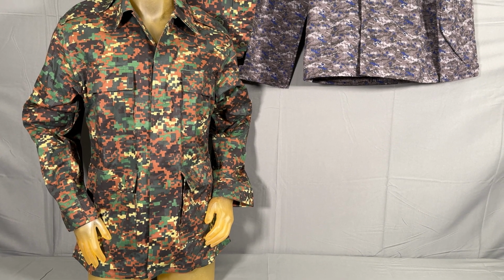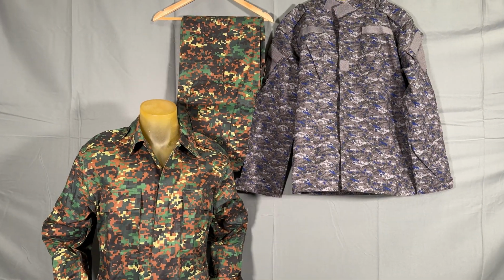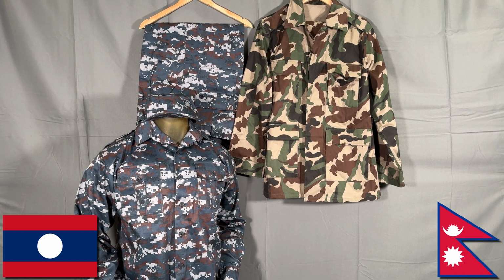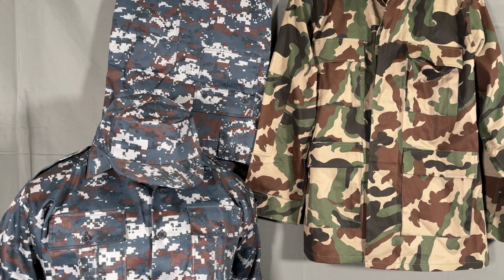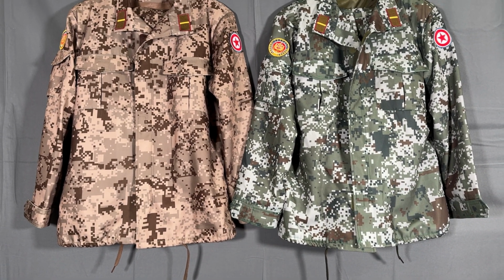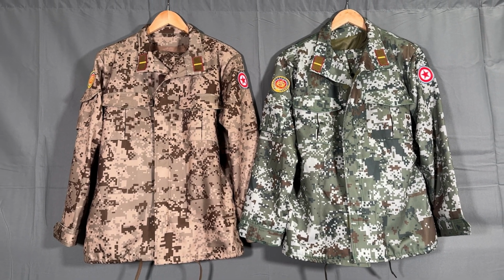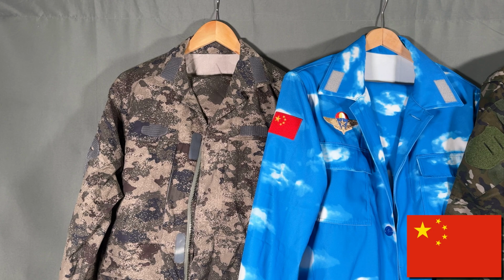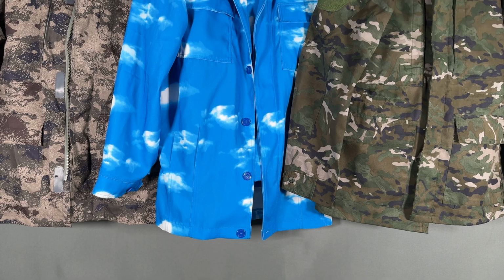Rare and "Grail" Items November 2023 Acquisitions | Uniform History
Quite a few great pieces in this one!